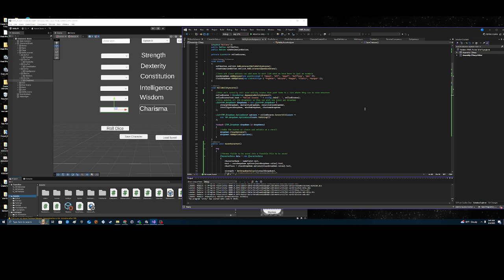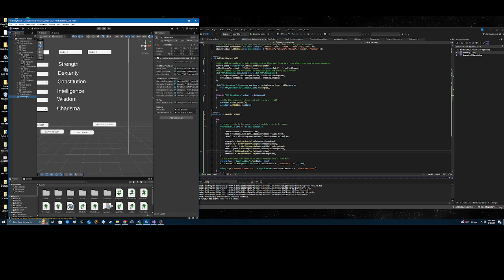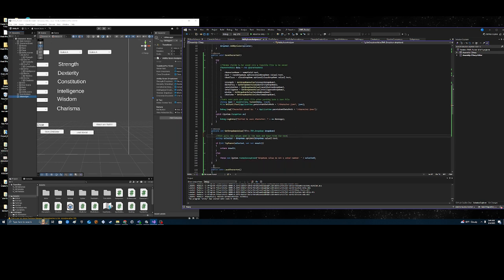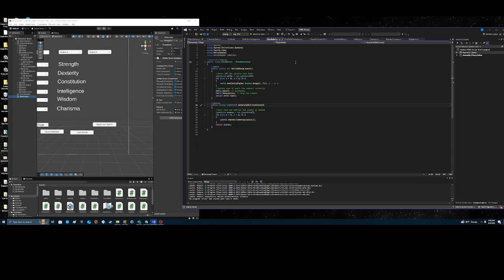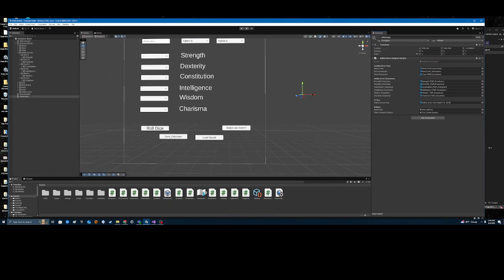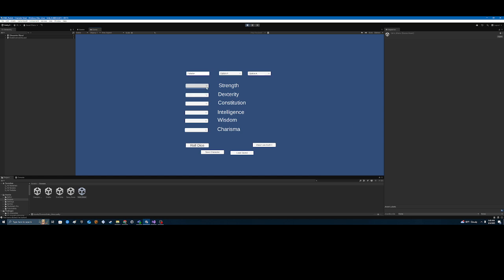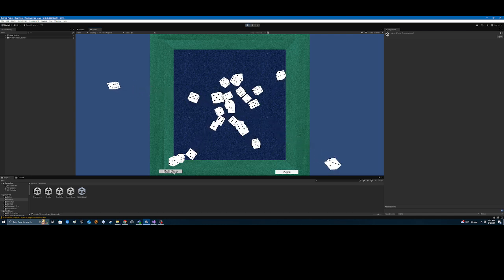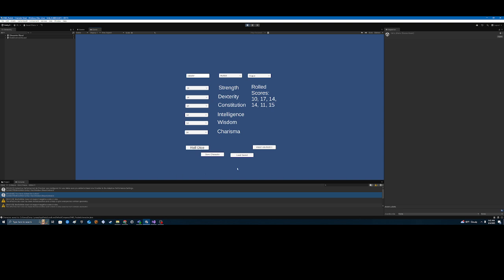week 5 project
added the start of a character generation function with in my dnd app